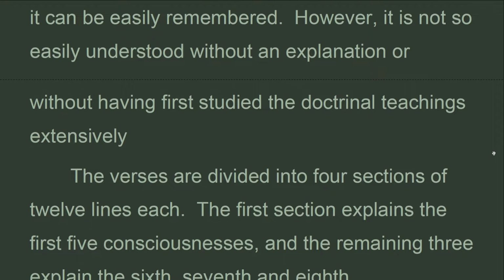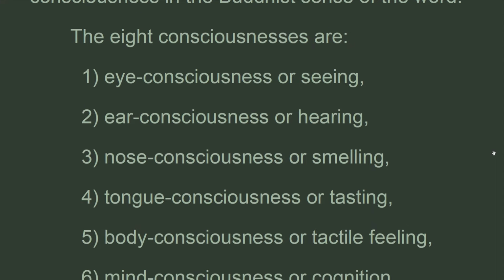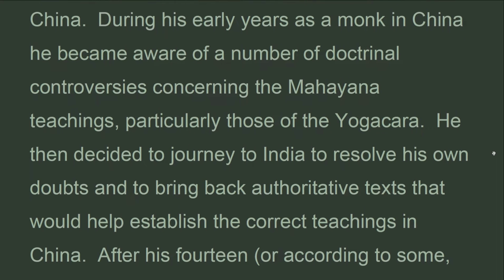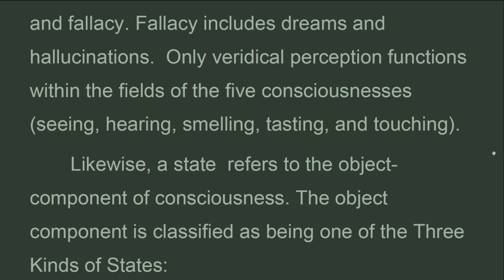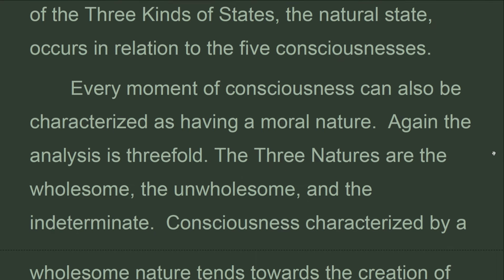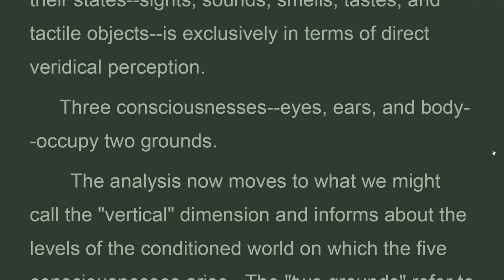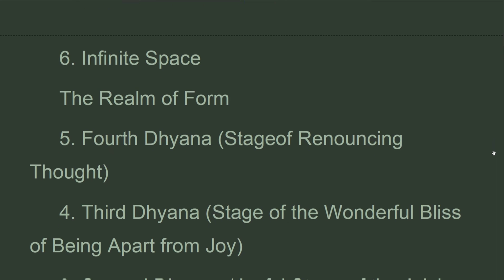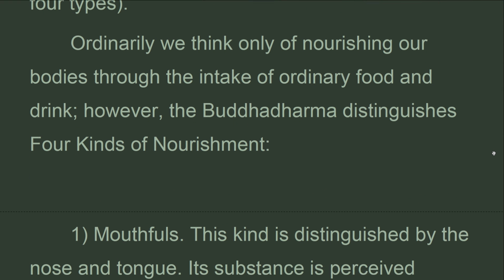EC_B_THE NINE GROUNDS, EIGHT CONSCIOUSNESSES, Hsuan-Tsang, Ronald Epstein (Jul 2022)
Every moment of consciousness can also be characterized as having a moral nature.  Again the analysis is threefold. The Three Natures are the wholesome, the unwholesome, and the indeterminate.  Consciousness characterized by a  wholesome nature tends towards the creation of good karma, whereas that of an unwholesome nature tends to create evil karma.  The indeterminate nature is neutral, neither good nor evil.  Since the five consciousnesses do not contain the potential for making moral distinctions, by themselves they are only indeterminate in nature.
   Because the five consciousnesses always arise together with the sixth consciousness, which does distinguish good and evil, the five consciousnesses do partake of all three natures insofar as they are intimately connected with the sixth consciousness. As the first five consciousnesses function, the sixth consciousness simultaneously makes  moral determinations of their contents. Apart from the activity of the sixth consciousness, the causal relationship of the first five consciousnesses to their states--sights, sounds, smells, tastes, and tactile objects--is exclusively in terms of direct veridical perception.  .
VERSES DELINEATING THE EIGHT CONSCIOUSNESSES
 By Tripitaka Master Hsuan-Tsang of the T'ang Dynasty
 Translation and Explanation by Professor Ronald Epstein
Explanation of the Title:
The Author
PART ONE: THE FIRST FIVE CONSCIOUSNESSES
THE NINE GROUNDS.

Video Text Reading on YouTube by Lich D Tran